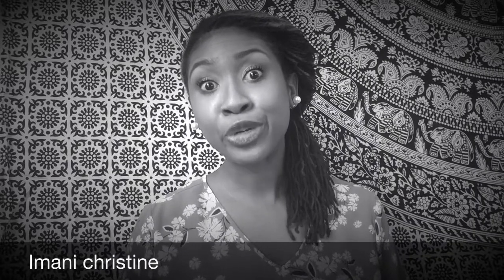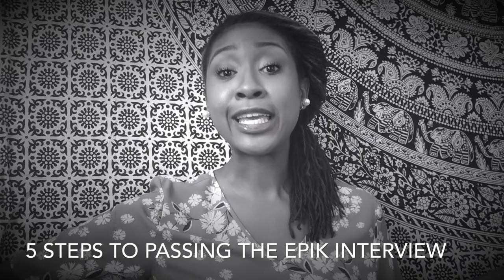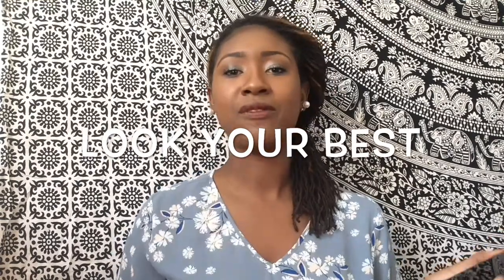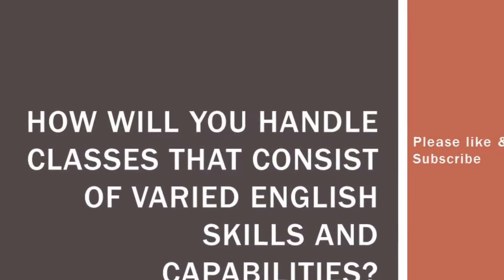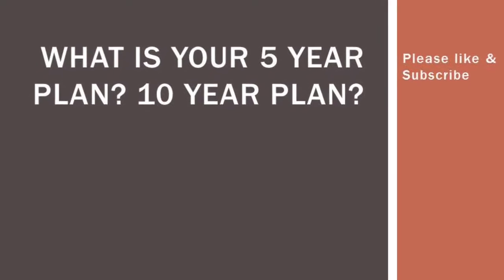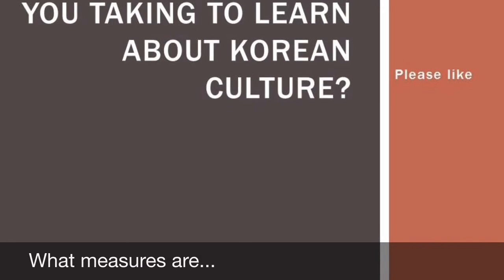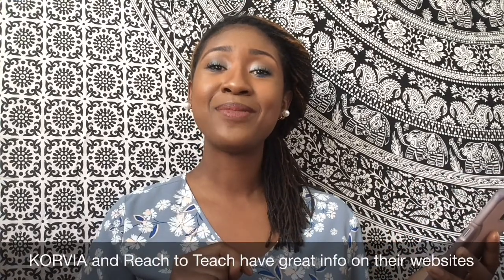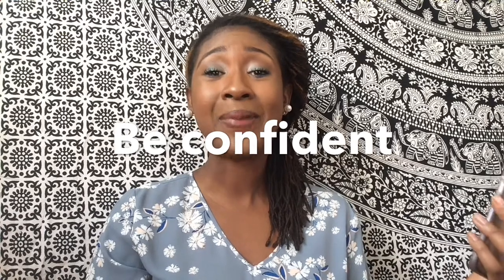Teaching in South Korea: 5 tips to follow if you want to pass the EPIK interview!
Hey friends, I made this video to give you all some tips and advice to help you prepare for the EPIK interview.  I hope you enjoy. watch to the end!!

Try Airbnb for the first time.  I have used Airbnb several times while traveling and have had great experiences.  Click the link to give it a try and get a discount off your first stay!!

WANT TO LEARN HOW YOU TOO CAN TRAVEL THE WORLD?
Like the facebook page: Traveling While Broke